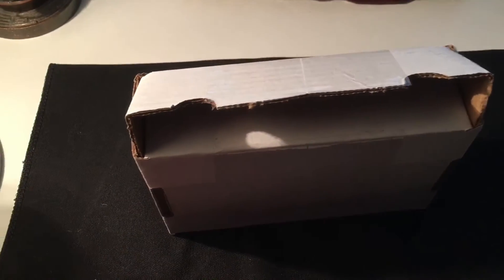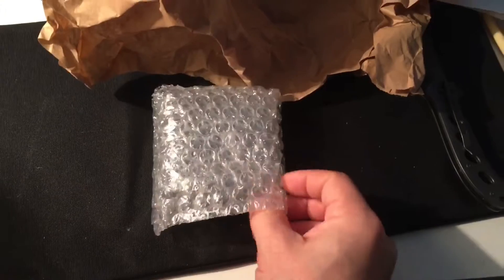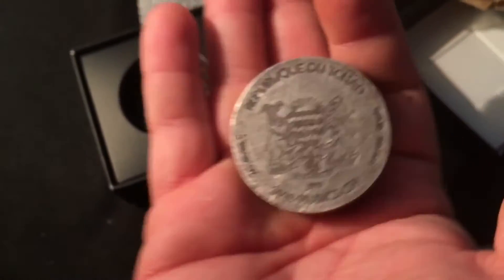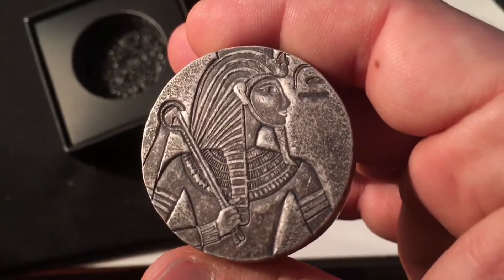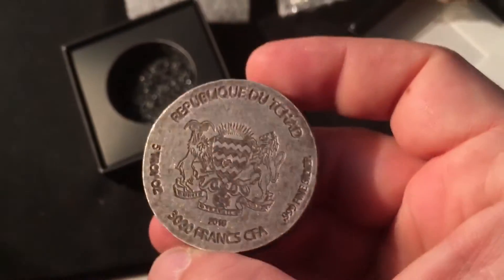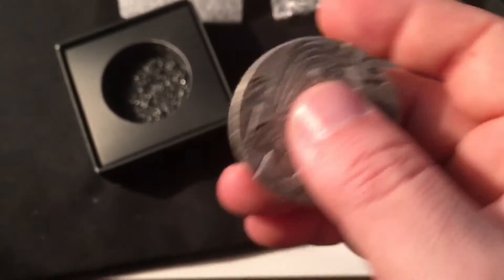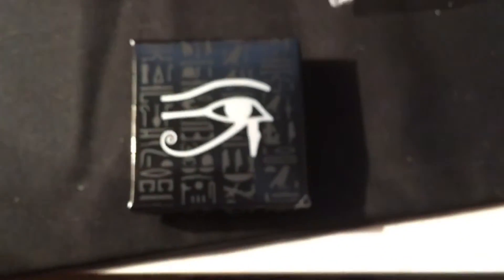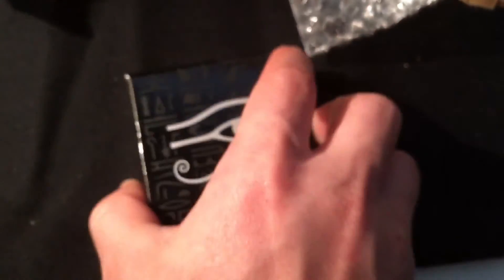Republic of Chad Egyptian Relic Unboxing King Tut Antique Finish 5 oz Pure Silver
Purchased from Scottsdale Silver through eBay. CORRECTION COIN WAS BOUGHT FOR $105 which is a pretty good price! My first true bullion unboxing. First in coin from the Egyptian Relic Series.
5oz .999 pure silver bullion with antique finish 3000 Francs backed by the Republic of Chad. Very nice round check it out!